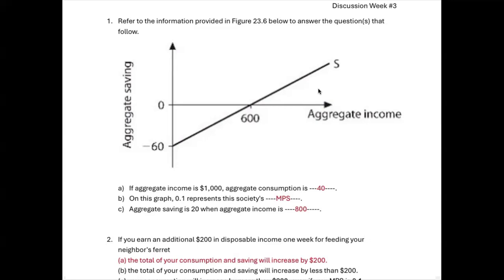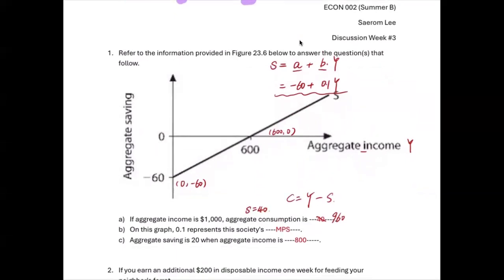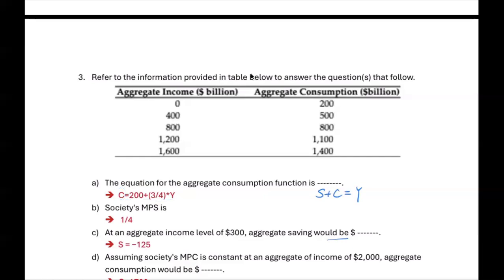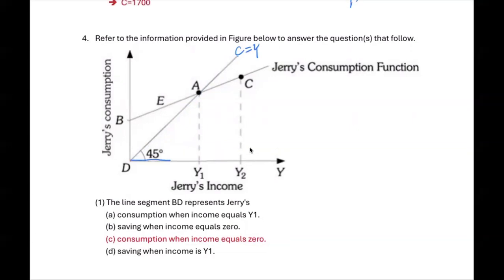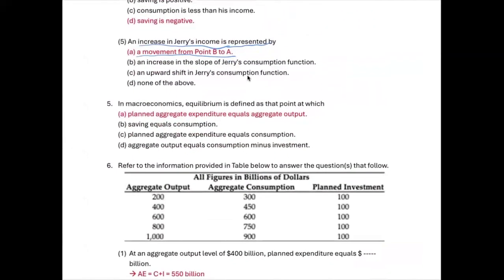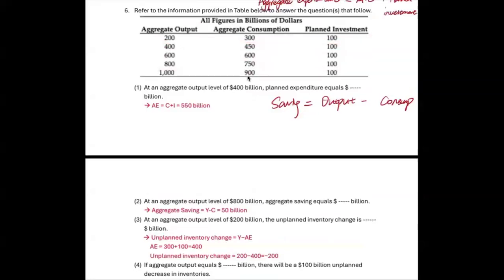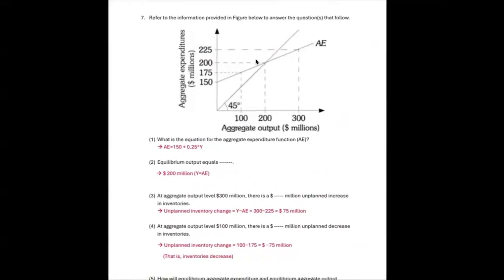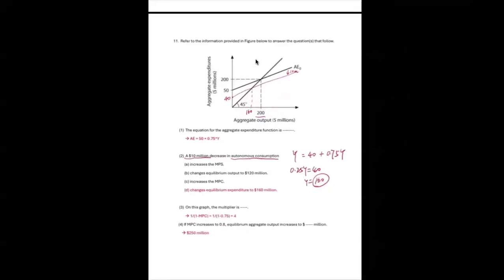Econ002 Summer Session Week 3